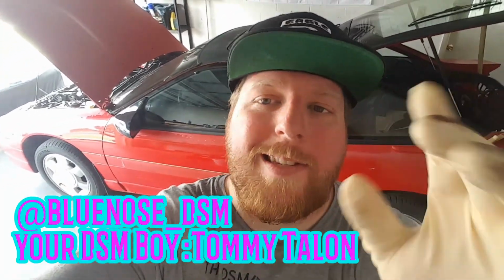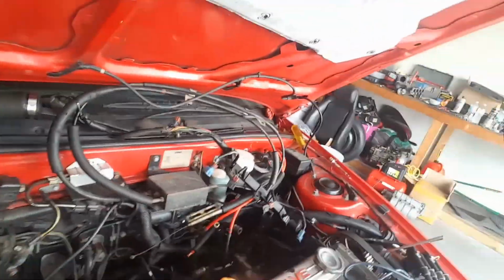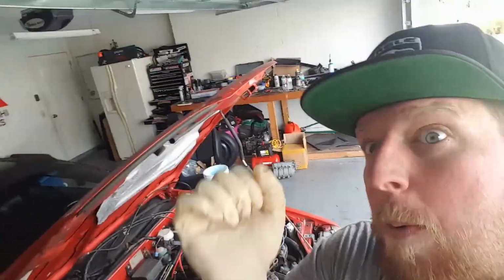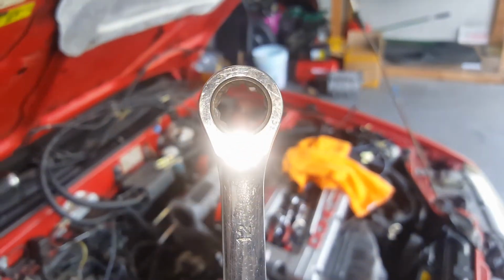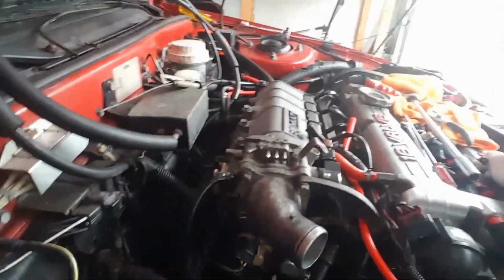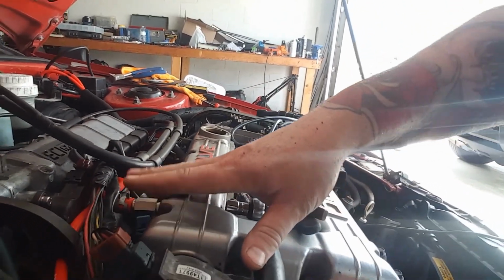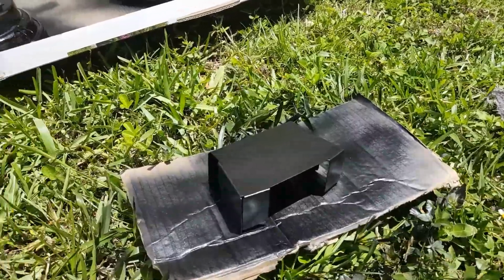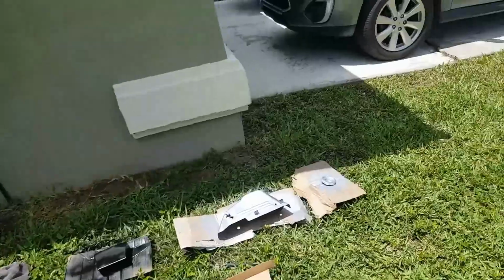Update on the Rednose GSX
Updates on the Rednose, she's almost there a few more odds and ends and will be ready for paint. I'm excited!!!